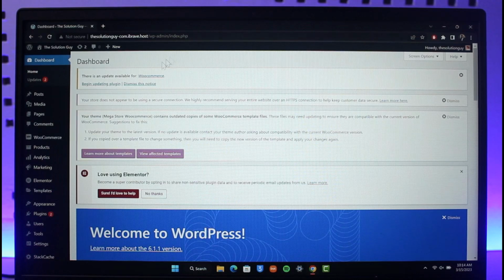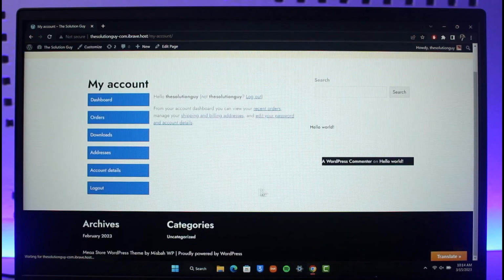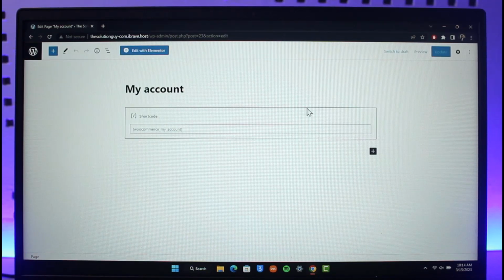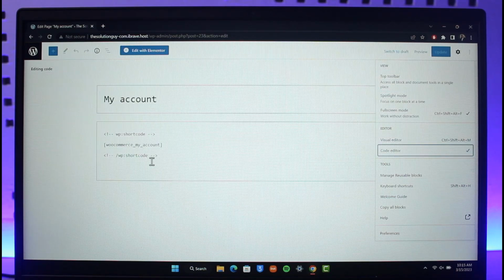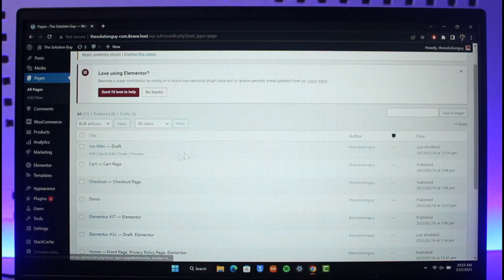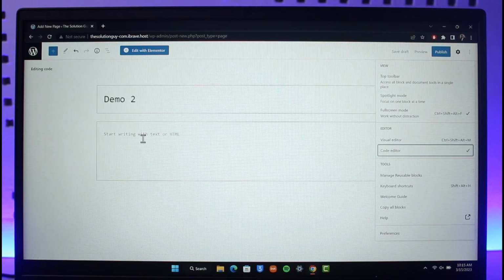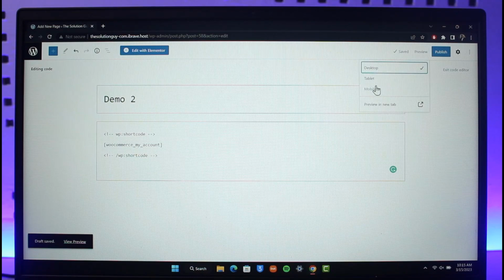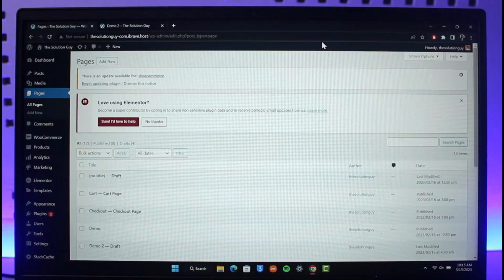WordPress - How to Duplicate a Page !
In this tutorial video, I am simply going to show you how to duplicate a page on a WordPress website.

~Chapters:
0:00 Introduction
0:12 Login
0:40 Duplicate a Page
1:45 Conclusion